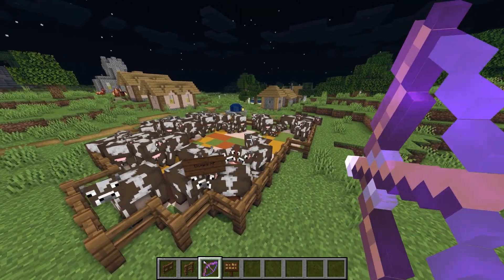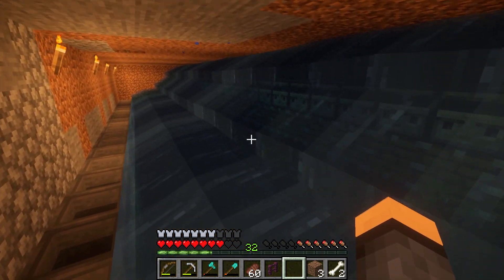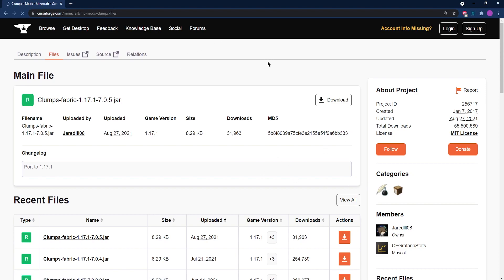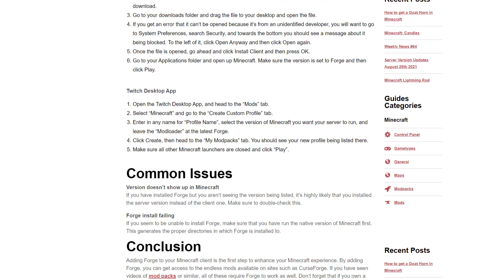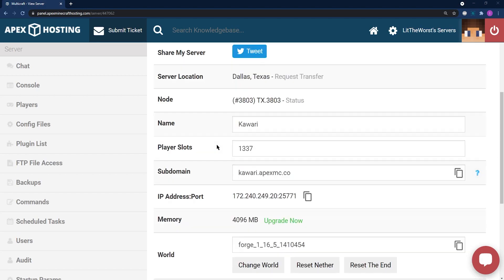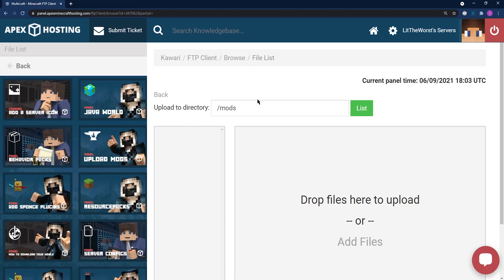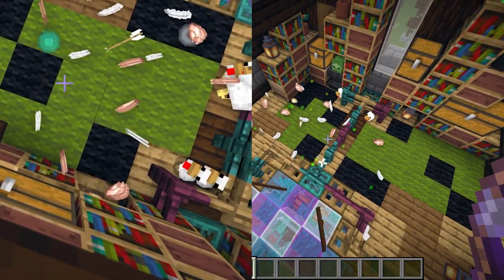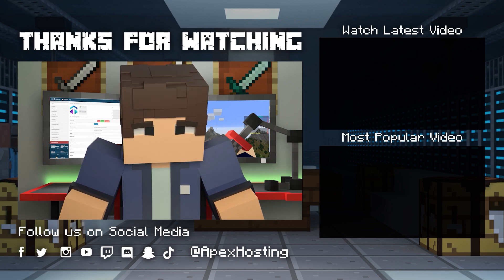How to install and use the Minecraft Clumps Mod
Learn How to install and the Minecraft Clumps Mod with Apex Hosting
24/7 Uptime, DDoS Protection, Live Support, Easy to Use Panel

USEFUL LINKS

Modded servers can be a challenging way to play the game, with so many mods or plugins required to get them working the way you’d like. While everyone is running around having fun, entities can begin to pile up in the game. Players who have been around for a while will set up mob farms which use hoppers to move items into chests and prevent lag, but unfortunately they can’t be used to collect XP orbs.

As is the case with many aspects of Minecraft, there’s a mod available to make your life easier. The Clumps mod causes XP orbs to ‘clump’ up together in a small area when they’re close to each other, helping reduce lag on the server.

This guide will walk you through installing the Clumps mod and show you some of the features available.

TIMESTAMPS

0:00 - Start
1:18 - Mod Download
2:20 - Client Install
3:14 - Server Install
4:43 - Gameplay